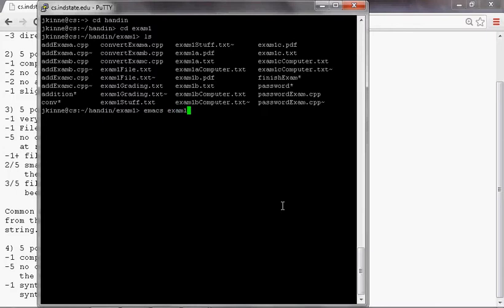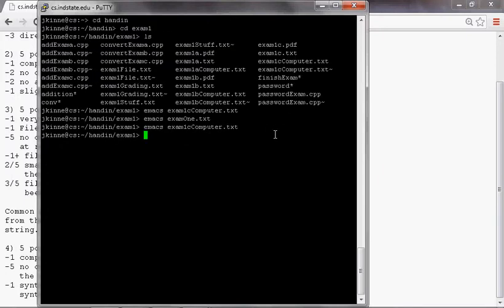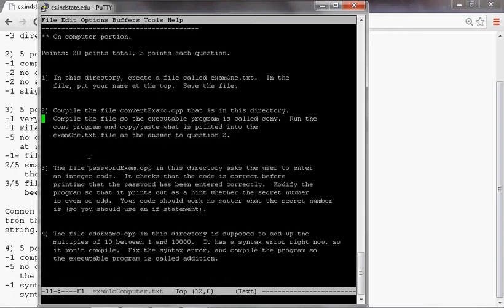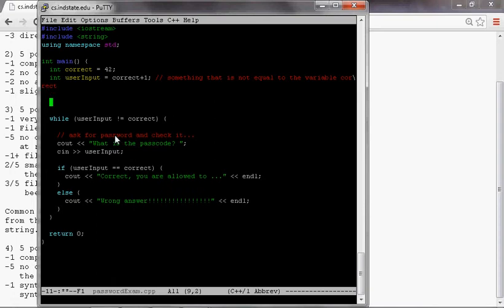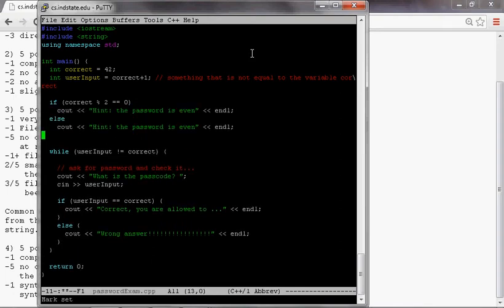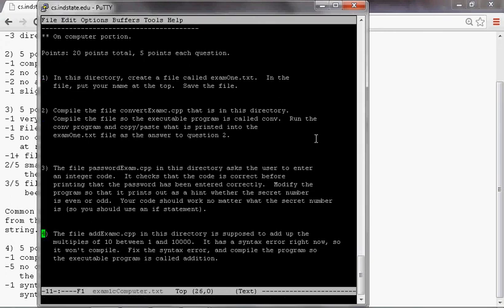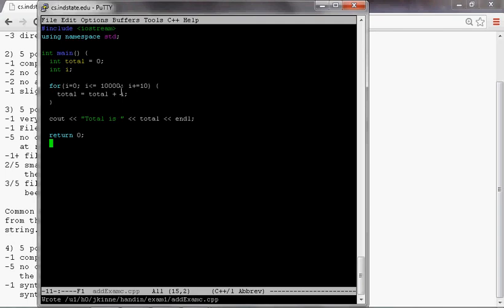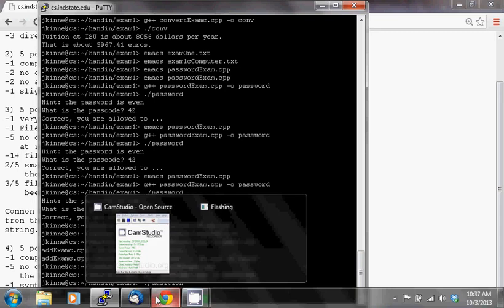exam1c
Solutions to computer portion of exam for 3:30pm section of the class.